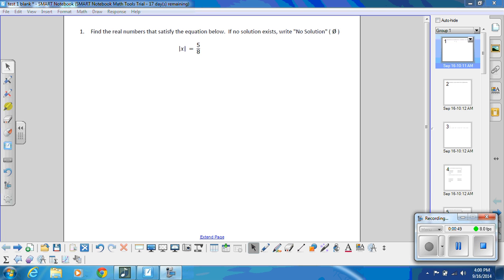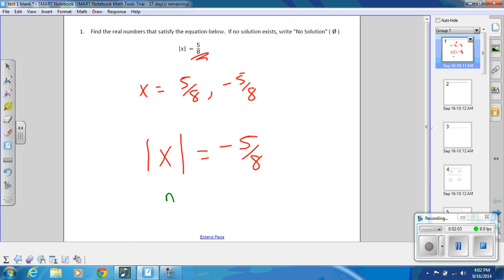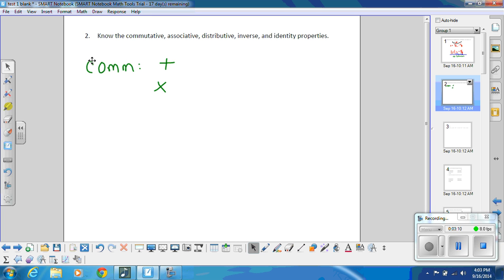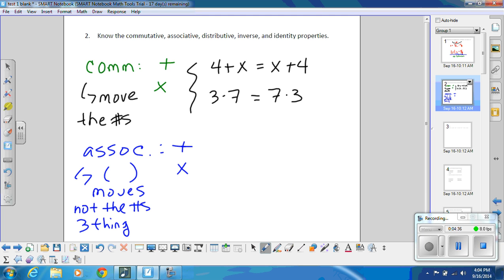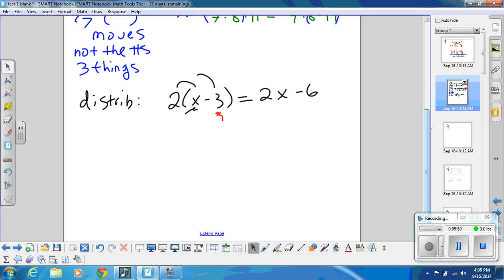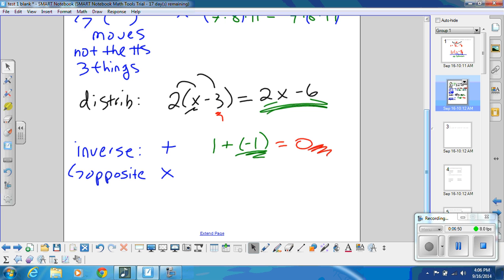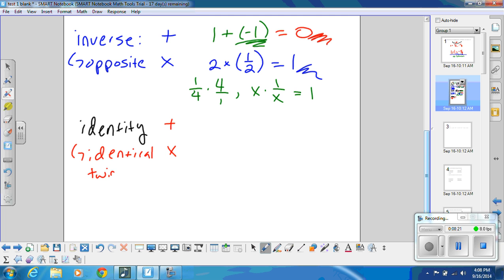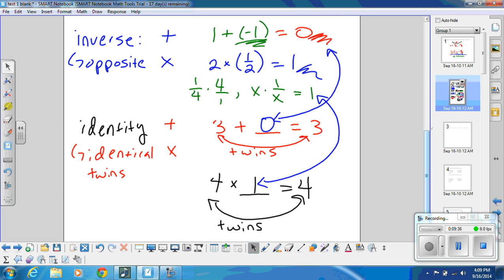Test 1 Part 1